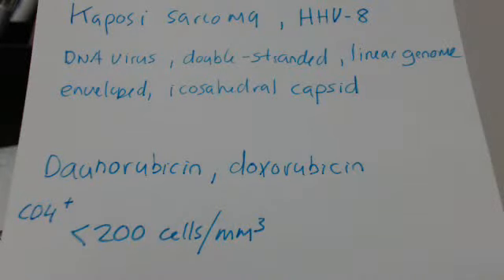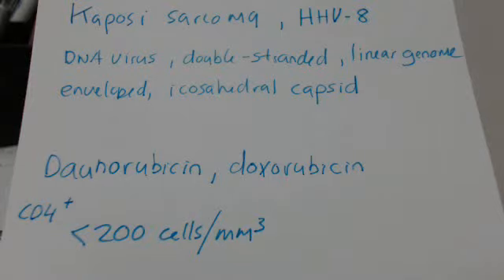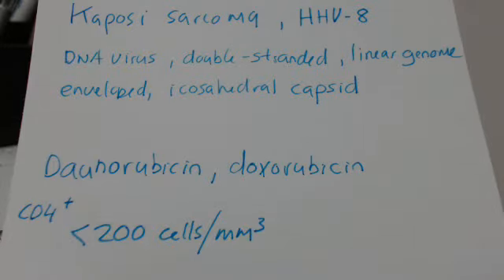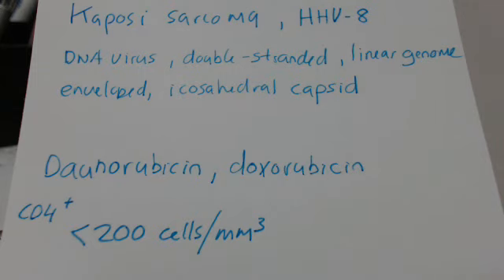Kaposi sarcoma, HHV-8, Daunorubicin, Doxorubicin